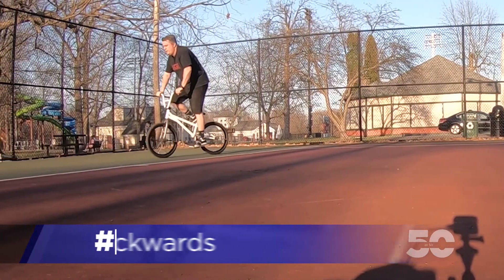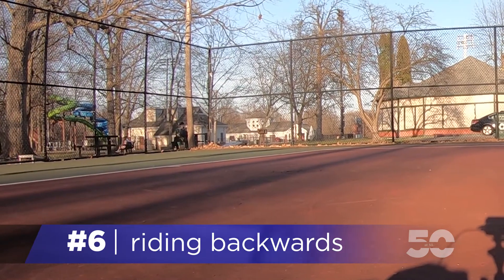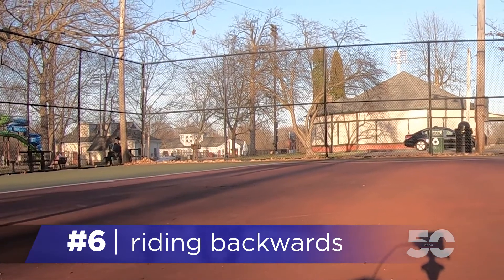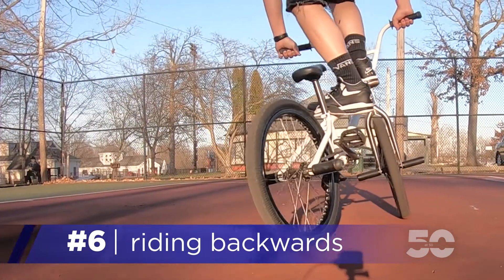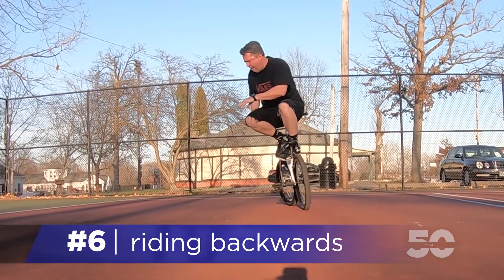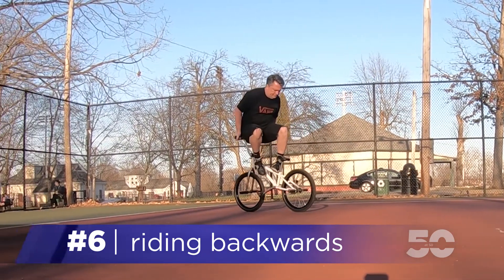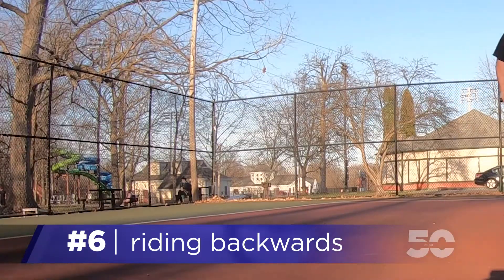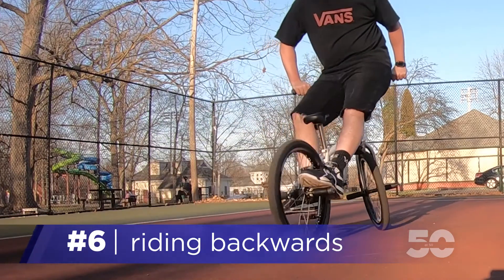#6 How to Ride Backwards - BMX Flatland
Hey this is Todd, and we’re working on riding backwards today.

This is one that I would recommend just stepping into at first.

Once you have the pedaling backwards part dialed, then it’s time to figure out how to get in and out of it cleanly.

Roll forward at a pretty slow speed and when it feels comfortable put your backside on the bars for stabilization.

Just learn how to roll like this for a  little while.

When that feels comfortable, now we’ll learn how to rotate.
Remember, your backside is now steering your bike, not your arms.

It takes a little bit of guts because this position is uncomfortable and unnatural.
But once you do it a few times,  it will feel much more intutitive.

Now, let’s get out of it.

I like to lean back against the bars again for stabilization.
I also place my foot already facing forward on the pedal, so I don’t have to pivot.

Next, you’ll let go with both hands and twist your body around and grab those bars.
It’s time to celebrate because you just got it!